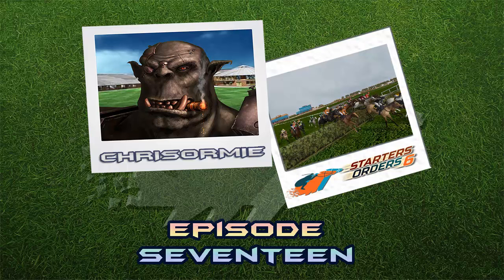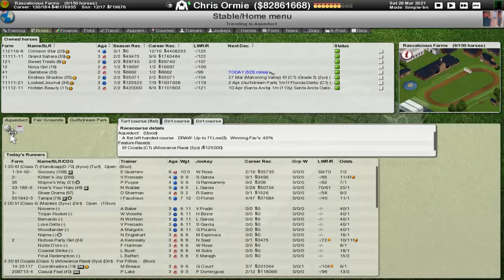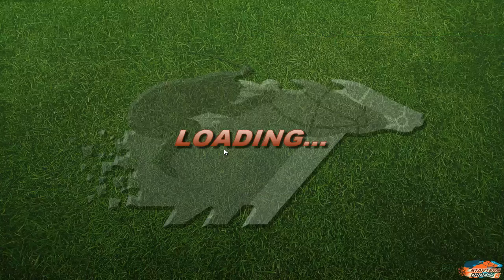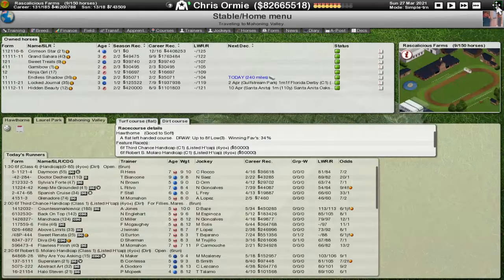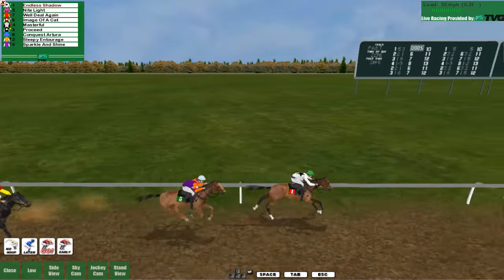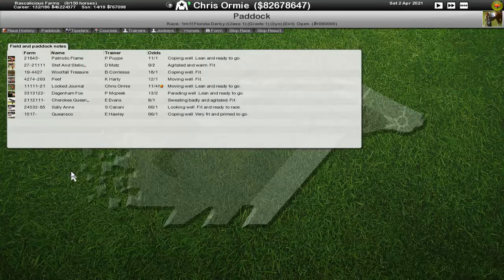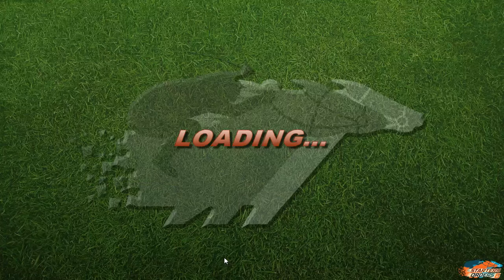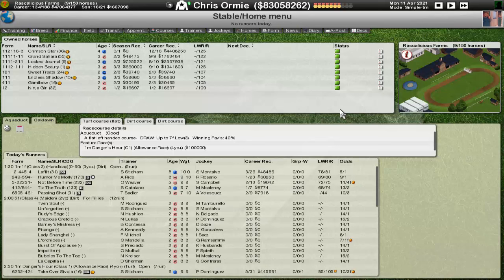Starters Orders - Questions to be answered (S5E5)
We're having a good racing season but there have been a few bumps too! Can we keep ourselves on the straight and push for the line as the Kentucky Derby approaches?

Permission via FreeSongsToUse